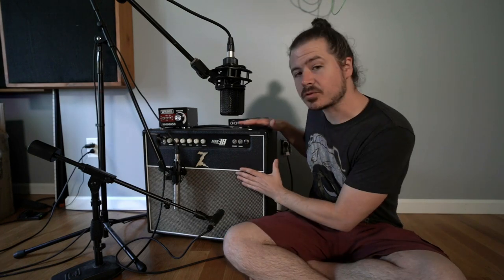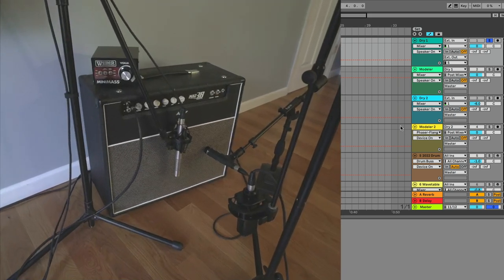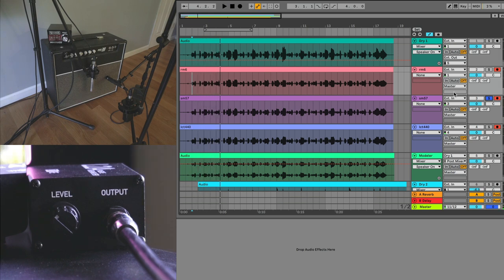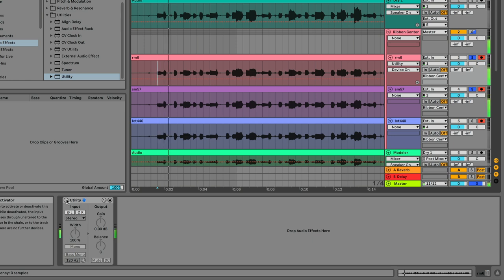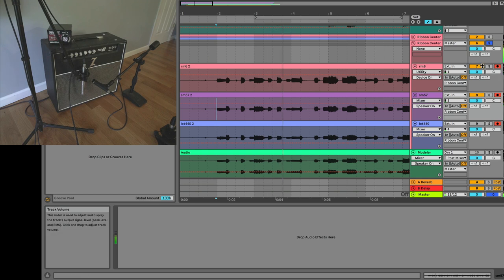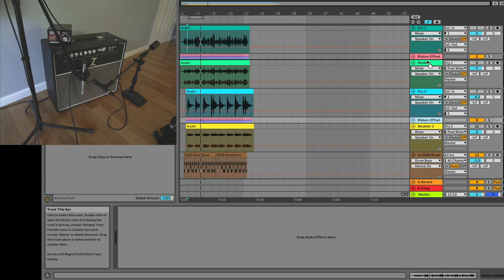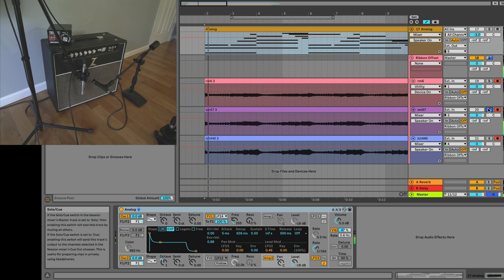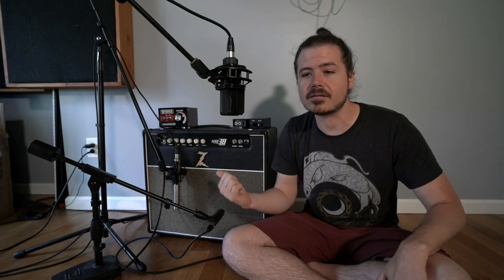Reamping Phasing & Mic Placement with Ableton Live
In this video we take a look at a technique called reamping where we send signals out of ableton live back into a real tube amp to get some instantly pleasing and original tones. With a reamping box, clever mic placement and some phasing tricks you can achieve very original sounds that are very detailed in the midrange.

00:00 - Intro
1:47 - Reamping Workflow
3:14 - Mics Comparison
4:50 - Track Setup
5:34 - Mic Comparison
7:49 - Phasing Issues
11:24 - Mic Placement
13:45 - Part B
16:44 - Amp and Mics vs Modelers
17:30 - Reamping Synths